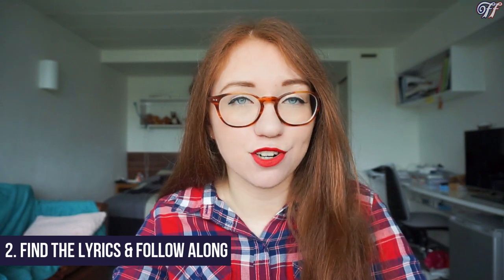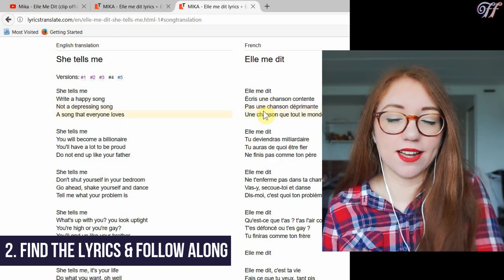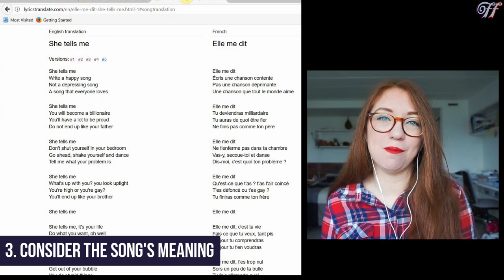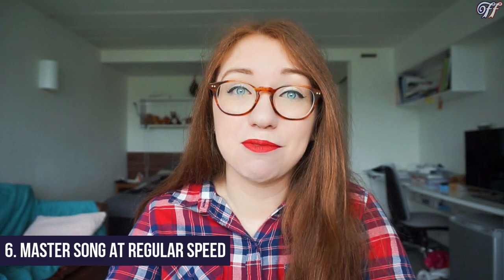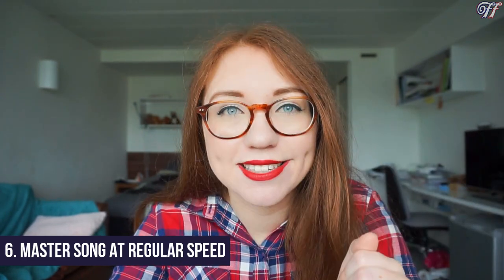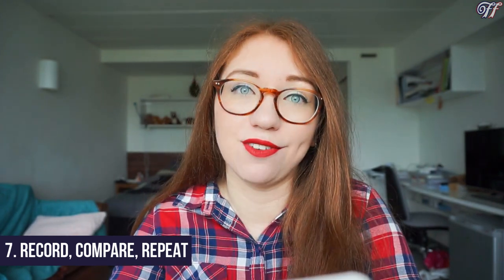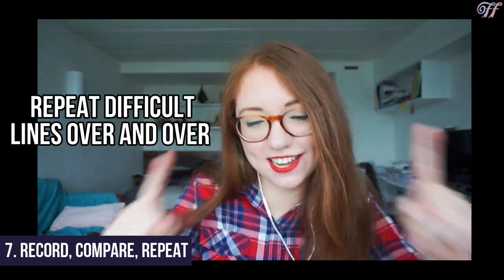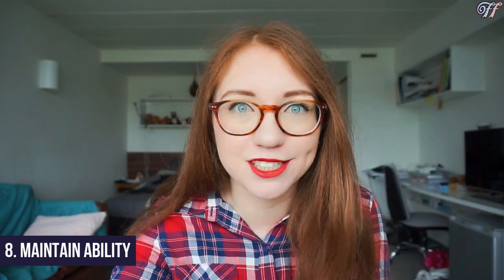How I learn to sing French songs (for language learners)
In this 45th episode of Follow My French I share with you my 8 steps for learning how to sing along with French songs - but this would work for any language that you're learning!
Watch me learn how to sing 'Elle me dit' by Mika in French.

If you liked this video you may like my video on how to find French music to listen

== MY STORY! How am I learning French?/ German? ==

I am English and have been teaching myself French since late 2014.
I learnt the majority of the French that I know on the app Babbel.

I document my language learning journey on my YouTube, sharing videos speaking in French, app reviews, method updates, French music recommendations and more!

I began learning French with Duolingo but found Babbel was better and learnt up to B1 using Babbel.

From late 2015 onward I tried other methods for learning French such as MOOCs, books, conversation partners and a short course in Paris (Summer 2016).

Beginning in January 2017 I started making videos in speaking in French on my channel. All have English subtitles and most also have French subtitles too!

In January 2018 I tried learning some basic German, but I have currently put my learning on hold to focus on French.